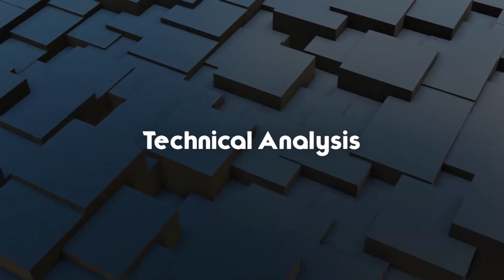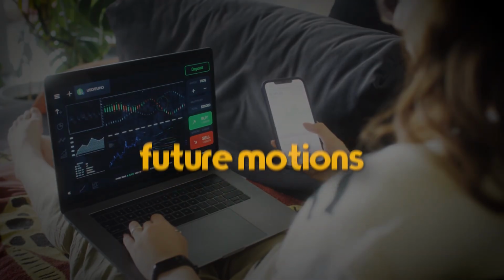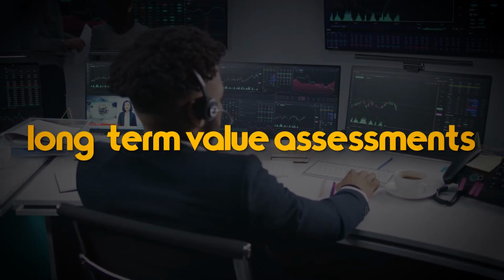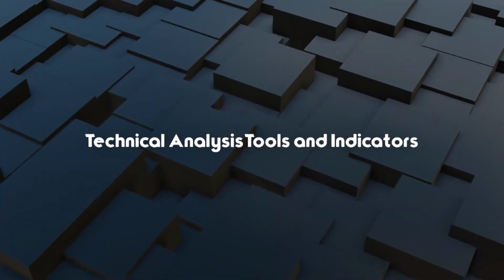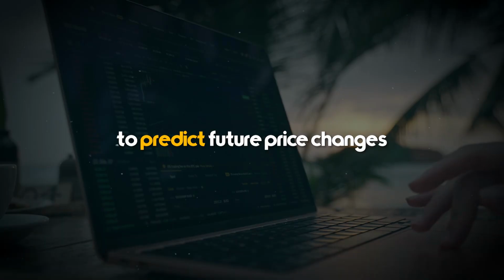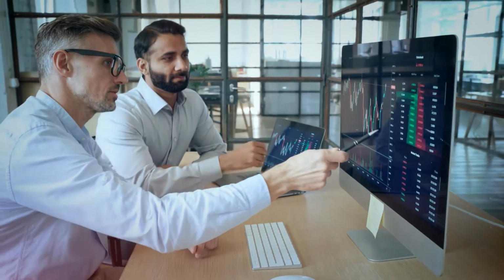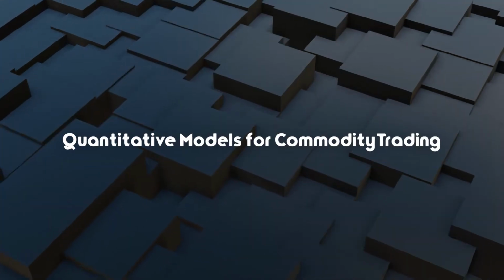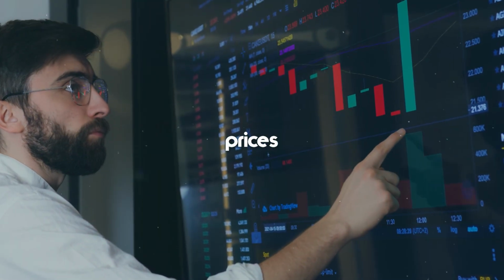Market Analysis Techniques | Commodities Uncovered | Chapter 09 | Alfonso Cahero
Chapter 09 of Commodities Uncovered explores market analysis. Learn technical and fundamental analysis techniques traders use in commodities.